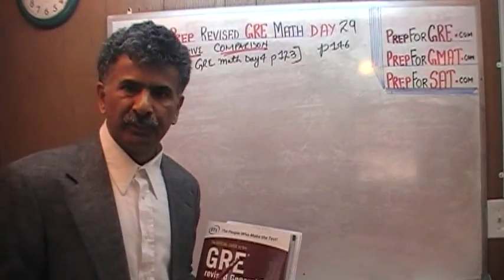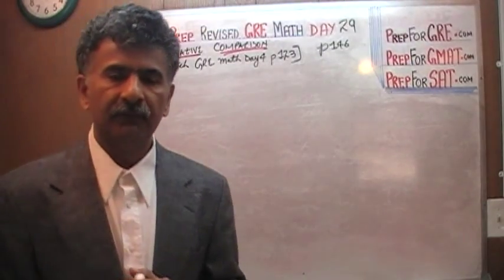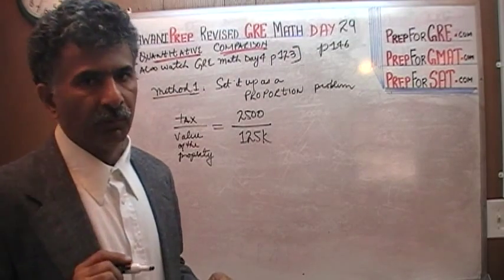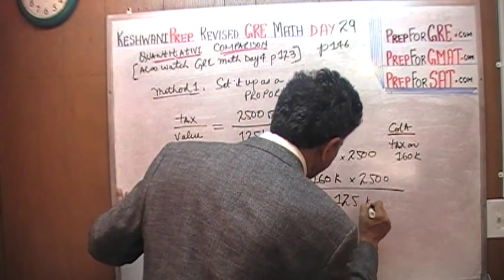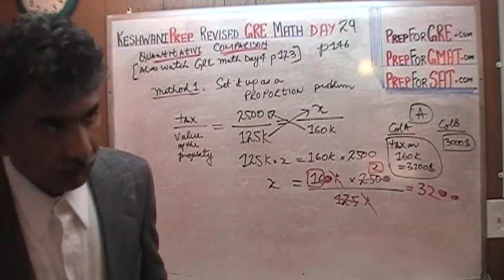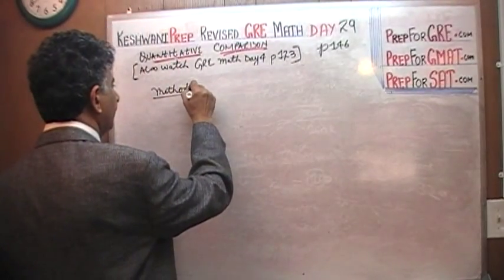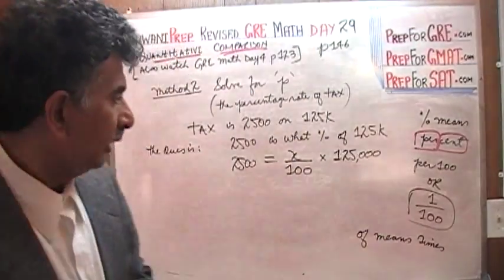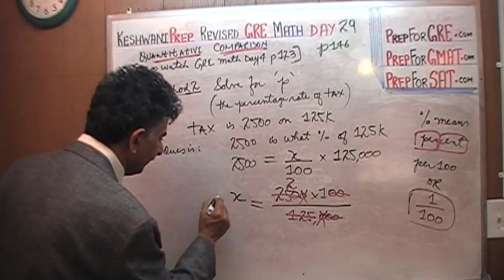Revised GRE Math Day 29 p146 Prep Tutor Online via Skype - GRE, GMAT, SAT, ACT, TOEFL and IELTS